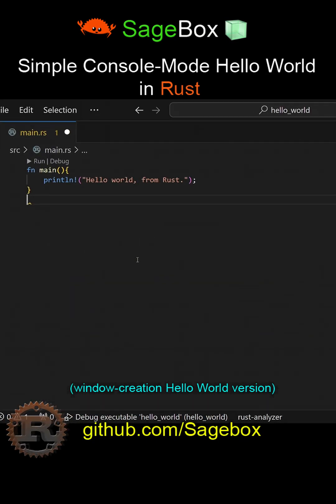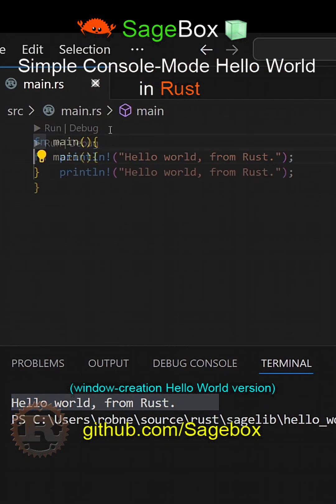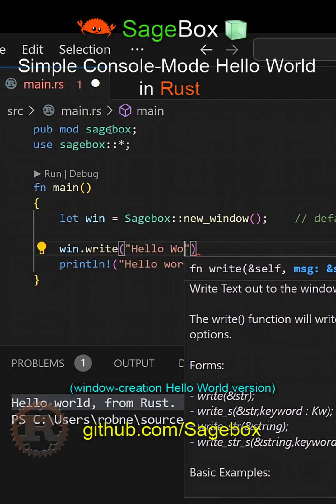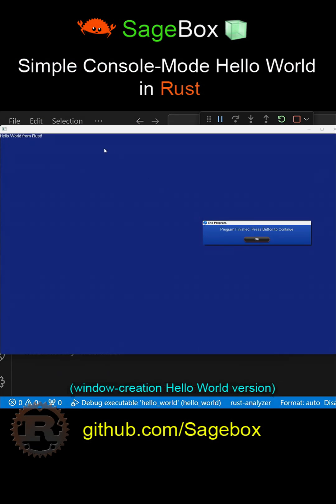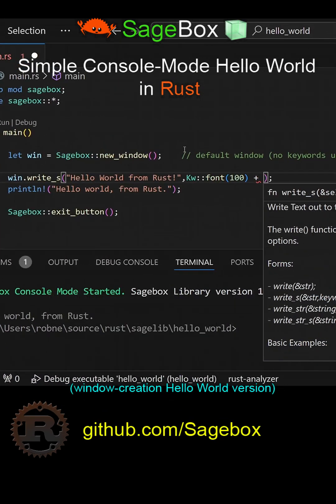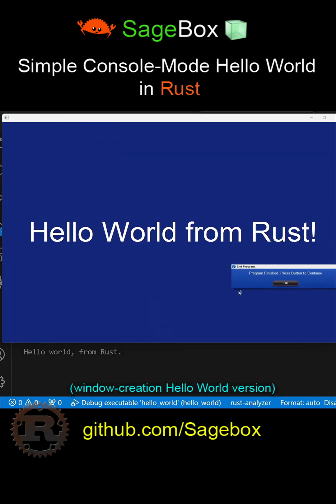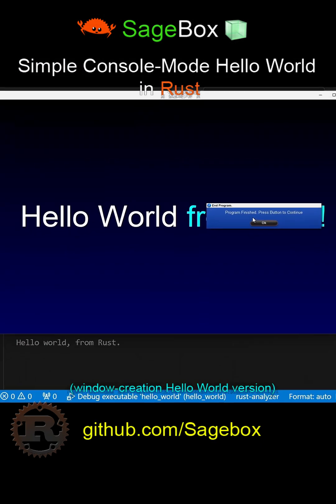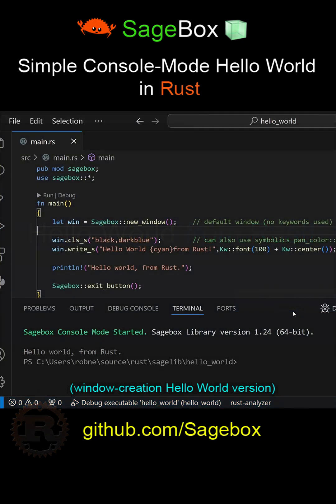Rust Graphic Hello World Program in 4 lines of code -- Sagebox for Rust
This video shows a simple "Hello World" program using Sagebox in Rust.

In 4 lines of Rust code, the program creates a window, with a centered "Hello world" message and  a 100pt font.  It also adds a window with an "OK" button to press when finished.

About Sagebox:

Sagebox is just being released, and offers a comprehensive set of GUI-based console and graphics tools, with a focus on rapid programming and prototyping, with direct, powerful, and easy-to-use functions.

Sagebox offers a diverse array of GUI-based controls, advanced graphics, and powerful console functions.  Sagebox was written for rapid productivity in systems and engineering (where it all started), and rapid prototyping.  As it has grown greatly, Sagebox is also very useful for research, education,  or simply enjoying programming with graphics and GUI tools.

Sagebox has been used in industry for years as a development and rapid-protoyping tool at such companies as Pioneer, Pentair, and ASML (who referred to it's results as "that magic program").

-- look for instructions in the main preamble for Rust.